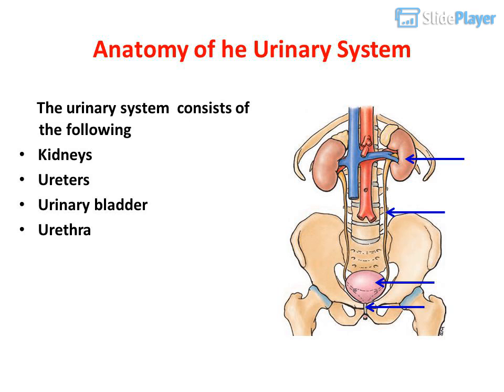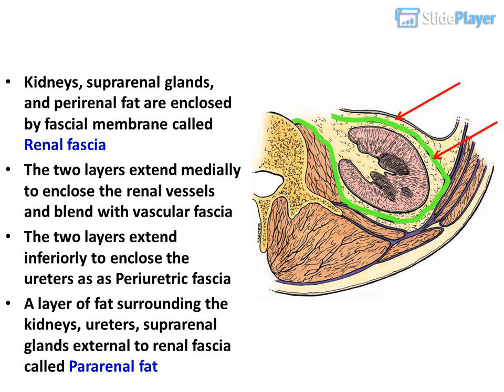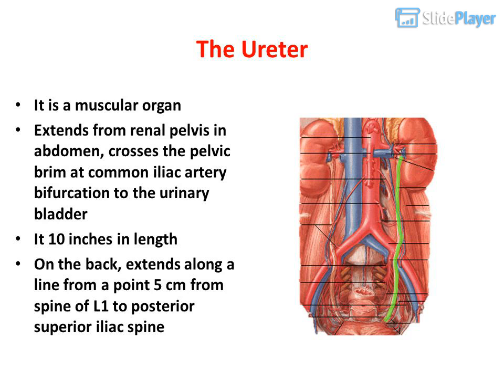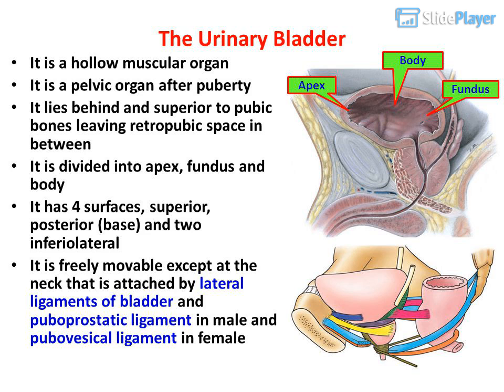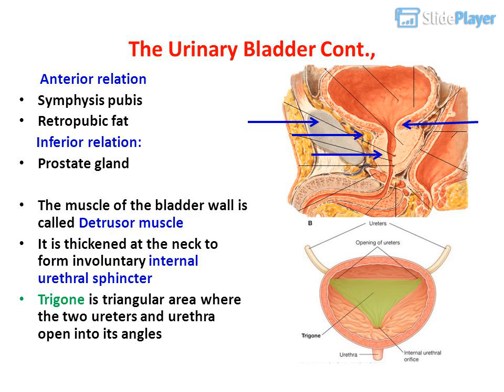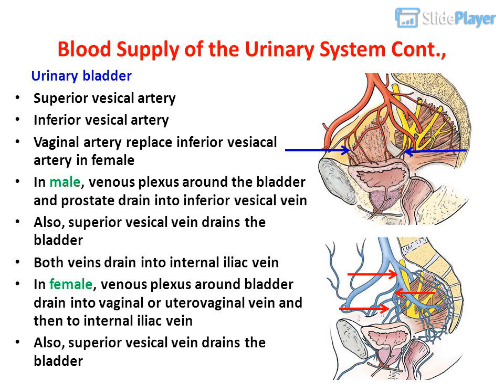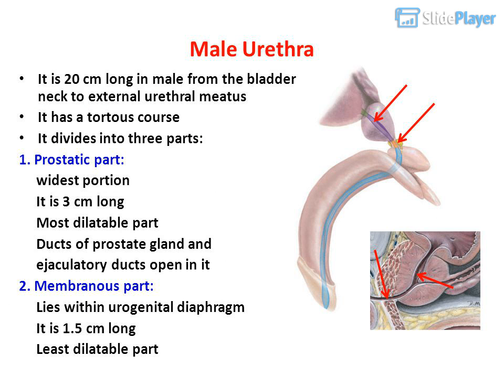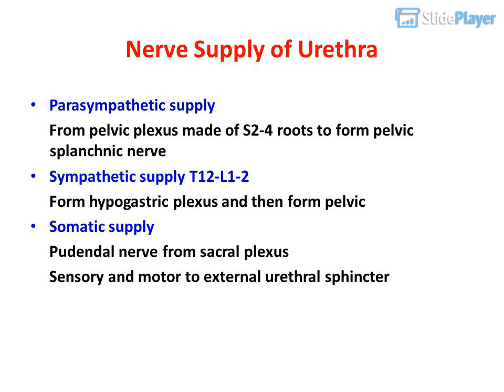Anatomy of the Urinary system....